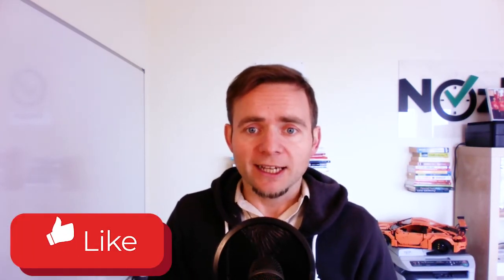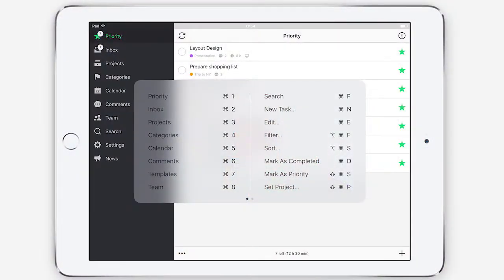Is there a keyboard shortcut for…? Ask Michael S04E19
Ask Michael - the productivity guy, is a series of videos where Michael Sliwinski, the CEO of Nozbe time and project management app answers your most burning questions. Ask yours in the comments below this video and Michael will choose the best questions to answer in one of his next videos.